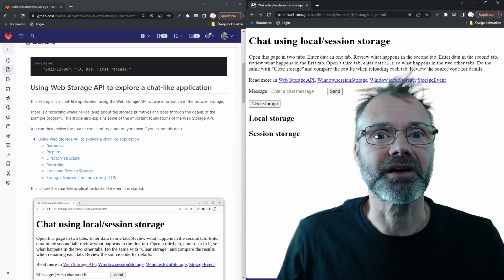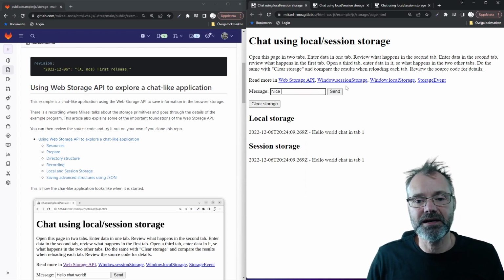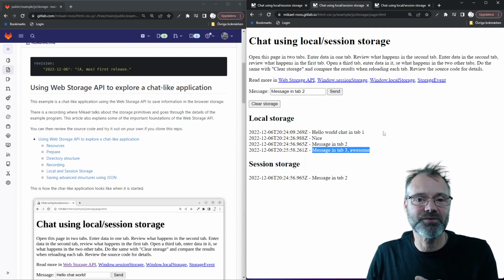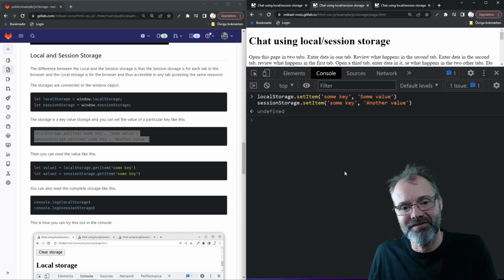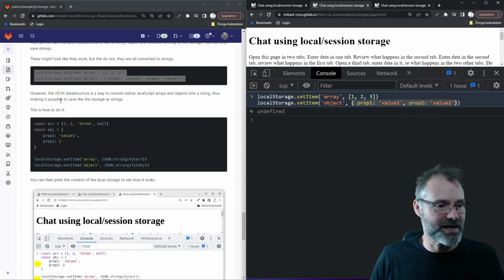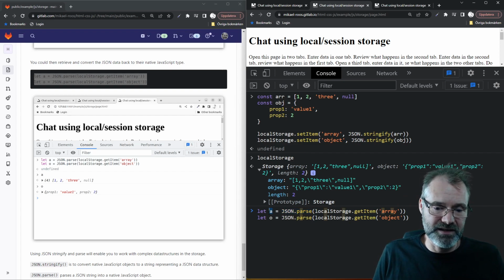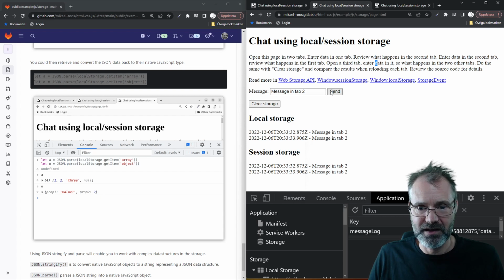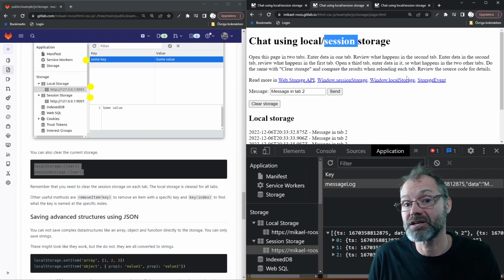Using JavaScript Web Storage API to explore a chat-like application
Showing off the basics of the JavaScript Web Storage API. This recording is of a work through of the example and exercise available in: